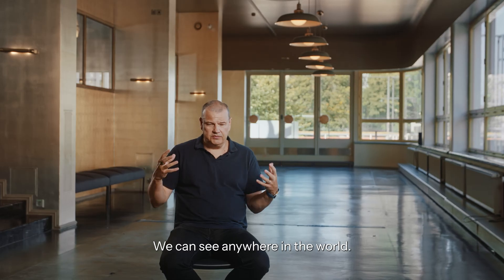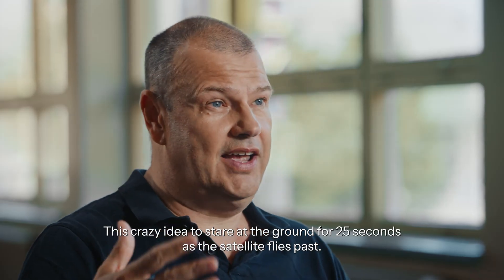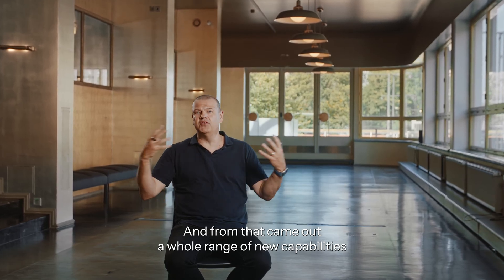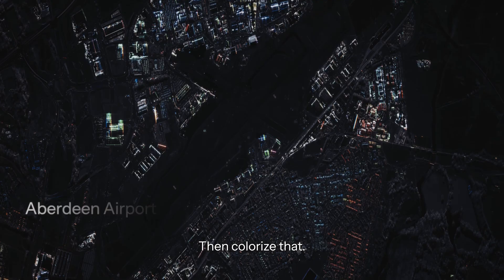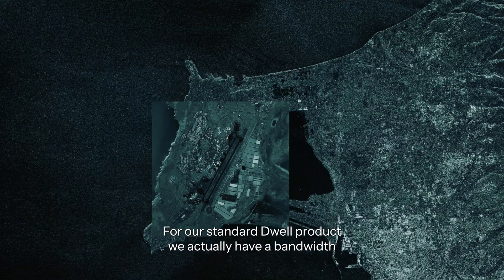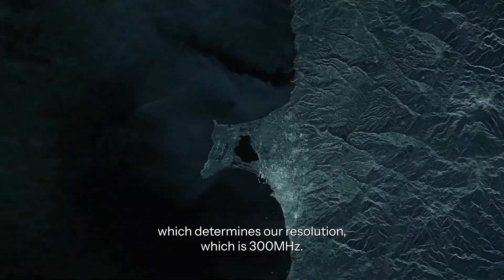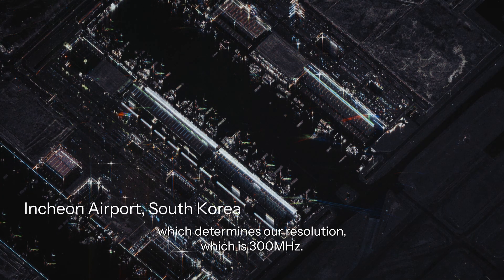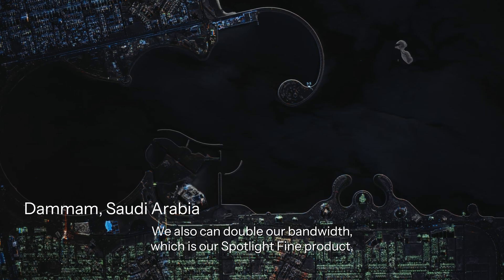ICEYE Dwell Precise: The Industry Game Changer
ICEYE Dwell Precise, the industry's highest fidelity 25 cm imaging product,  combines high-quality data with high resolution. You can identify smaller objects or targets, such as types of vehicles and types of military equipment, without the need for additional intelligence sources.

As Darren Muff, Director, SAR Engineering, describes the latest addition to the Dwell family, "Seeing for yourself is a great way to actually prove or disprove your own theories and your own hypotheses."